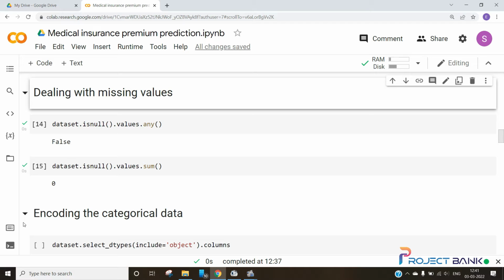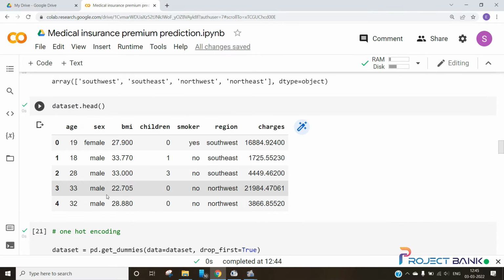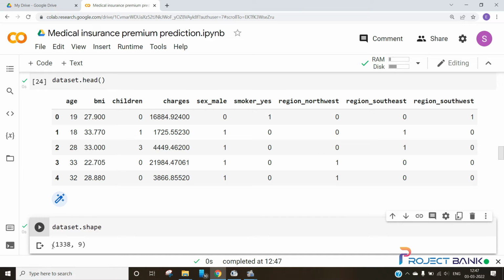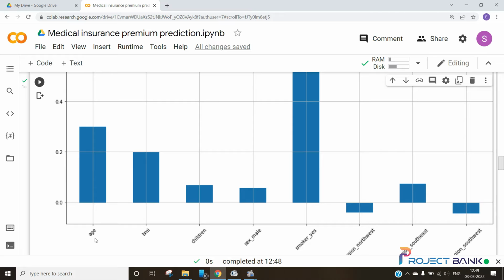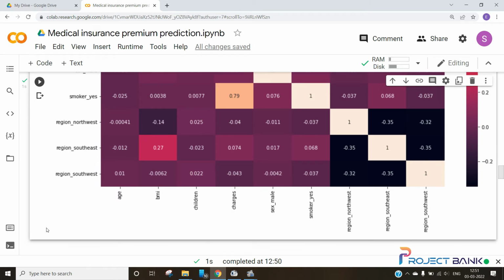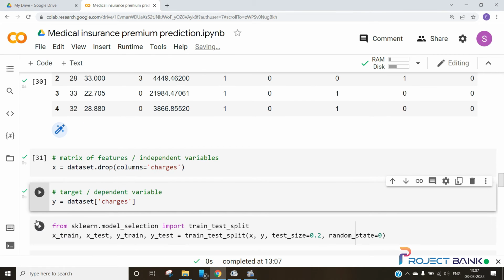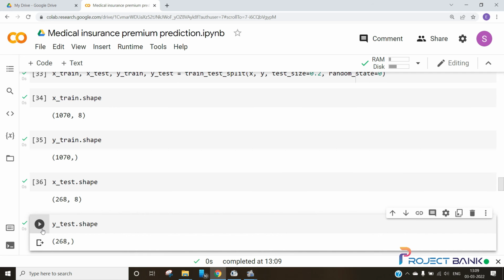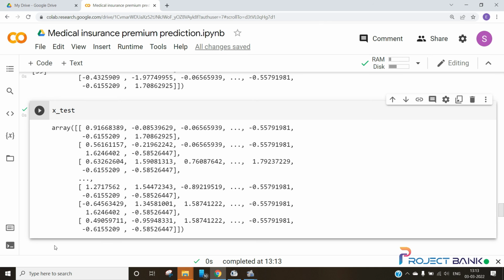3. Encoding the Categorical Data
In this session we will apply one-hot encoding on the categorical data to predict the medical insurance premium.